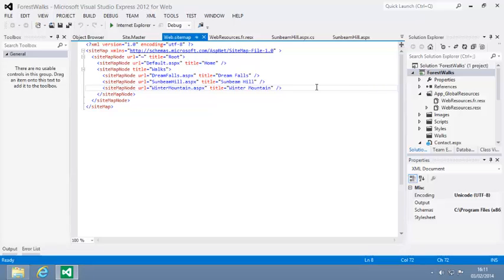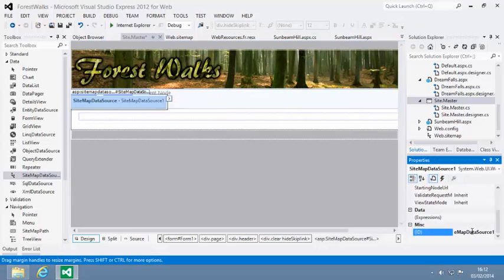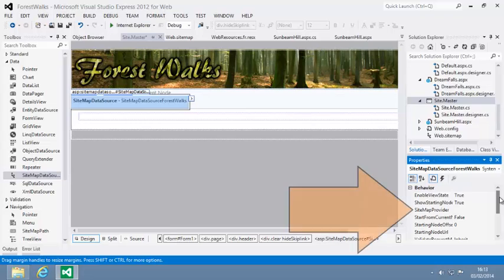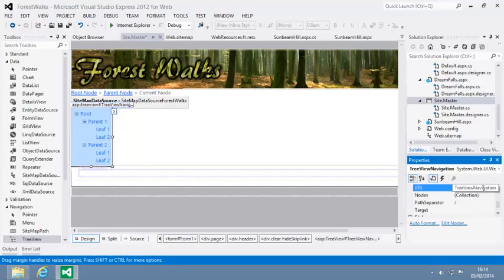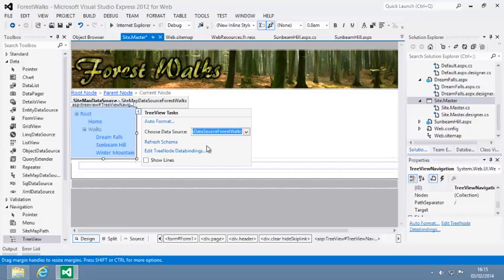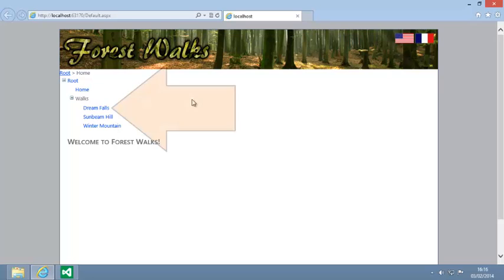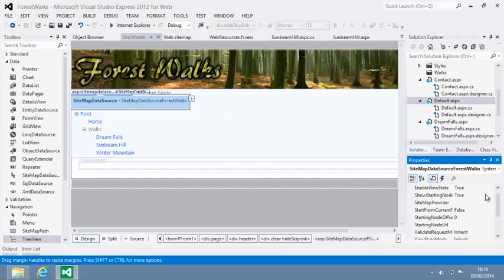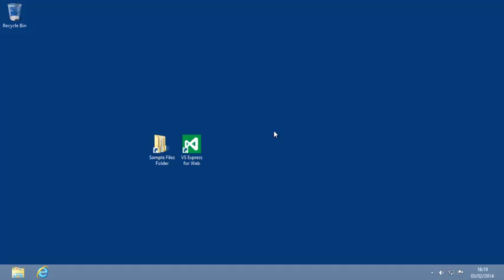ASP.NET 4.5 Expert Skills Lesson 7-16: Use the TreeView and SiteMapDataSource controls